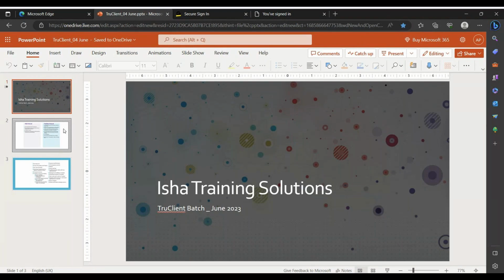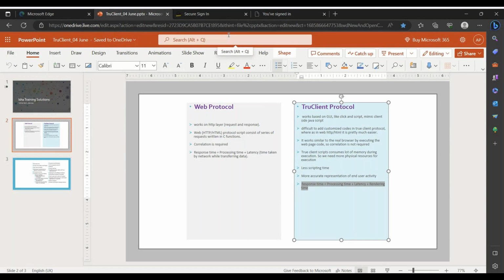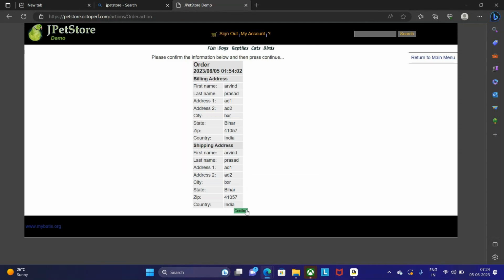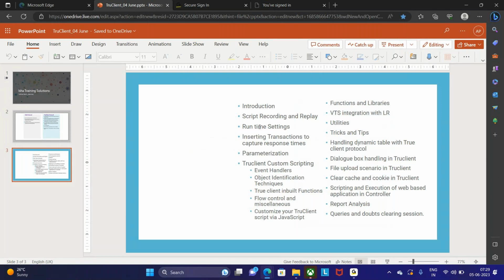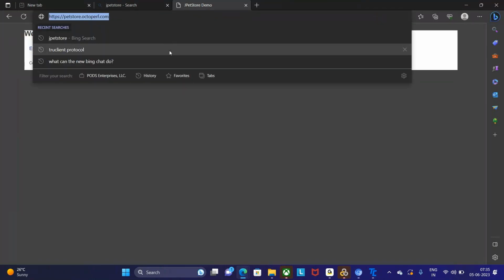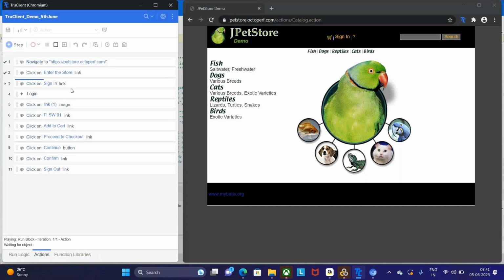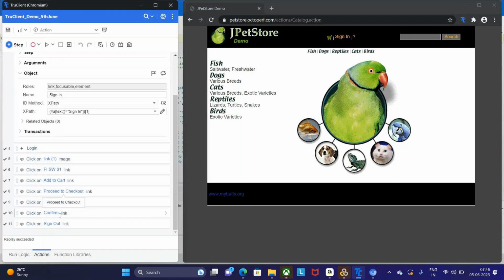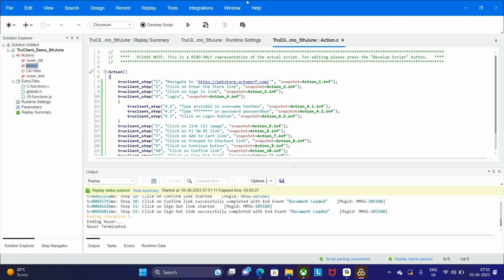TruClient Protocol Demo On 5th June 2023. Pls call / whatsapp us on +91-8019952427 to enroll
TruClient Protocol Demo On 5th June 2023.

2) Cloud Performance Engineering in DevOps - Core to Master Level

9) SAPGUI protocol - Performance Testing for SAP applications Using LoadRunner

19)Automated Performance : End user experience , Monitoring and Jenkins Pipeline execution – Crash Course

28)Winning New Performance Testing Clients and Presenting Performance Test Proposals

29)Crash Course On Performance Monitoring – End User Experience of Web and Mobile Apps